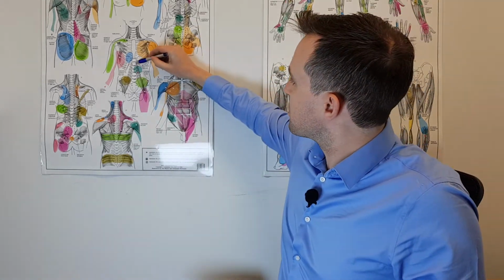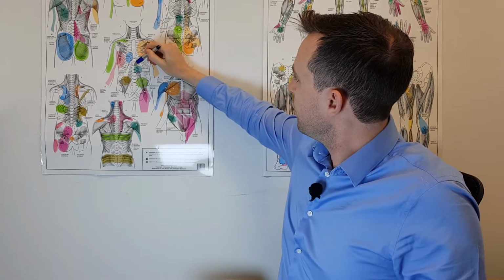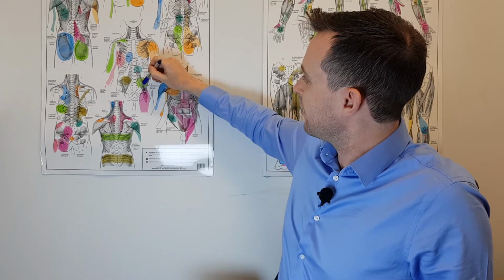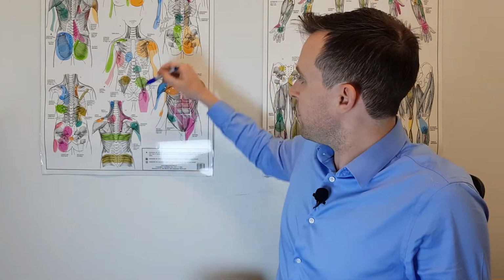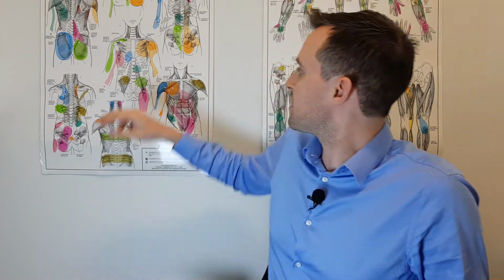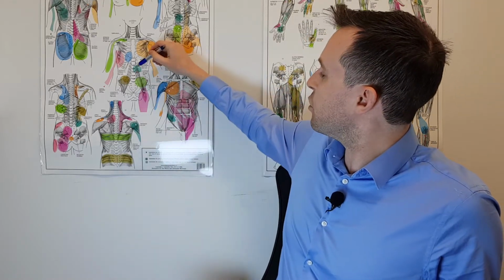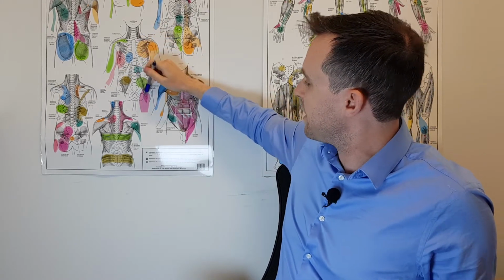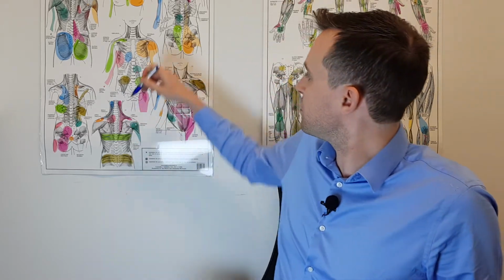Which is the most important muscle in low back pain?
What muscles does Chris think is the most important muscle in Low Back Pain?

(Sorry about the mood lighting!! It looks like Chris is being interrogated!!) 😂😂😂